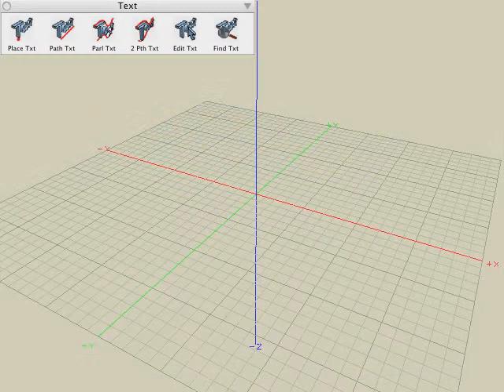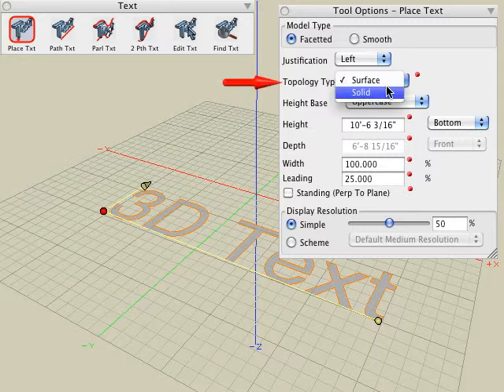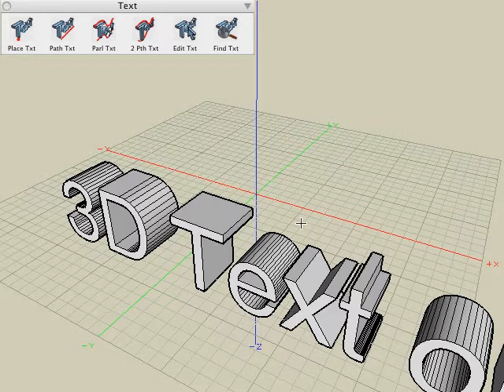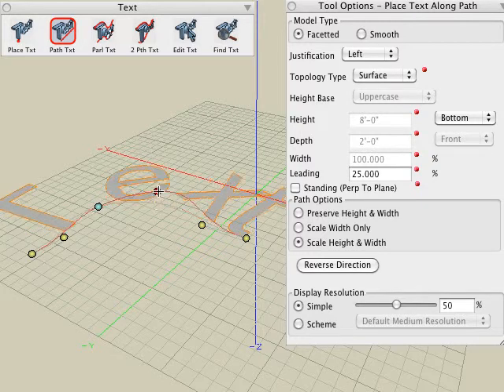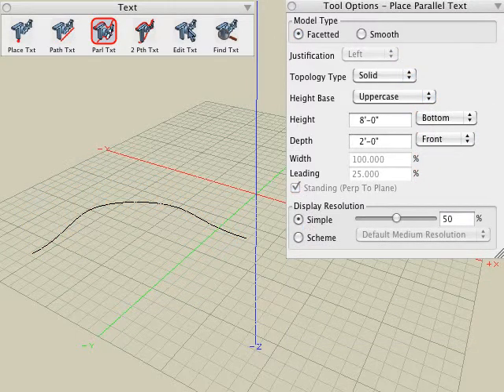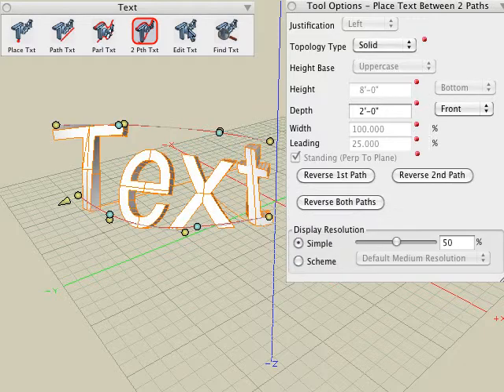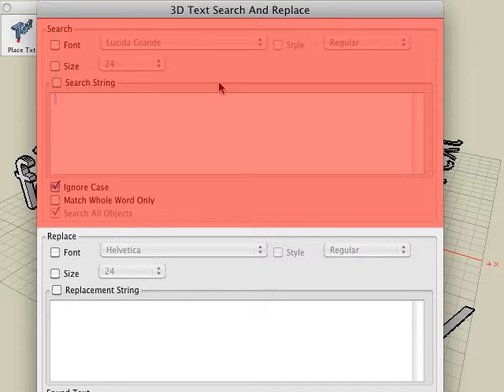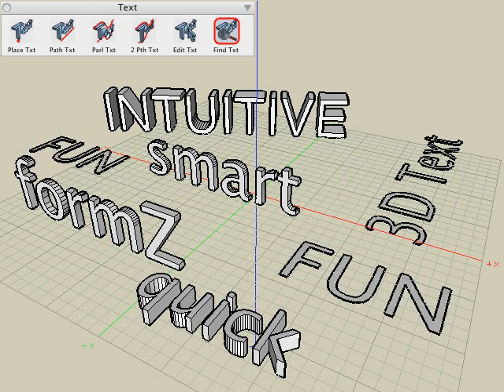formZ Text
Learn how to create 2D or 3D, solid or surface text in formZ. Globally search and replace text strings and character specifications within your project.
R2